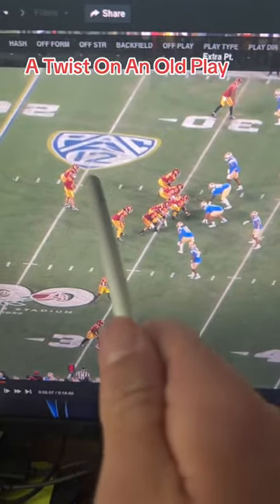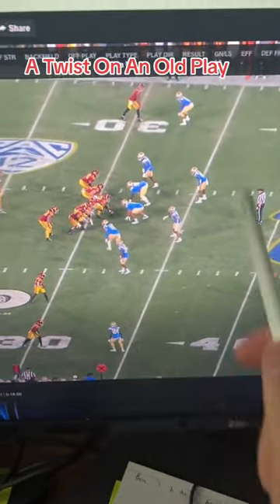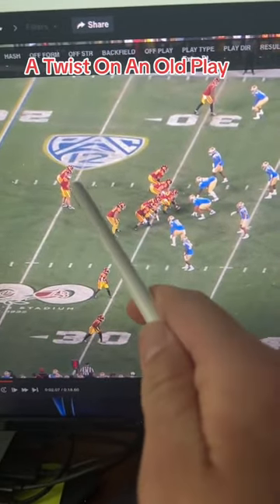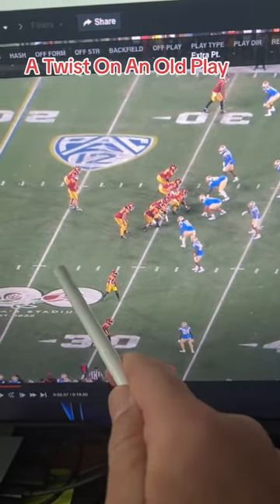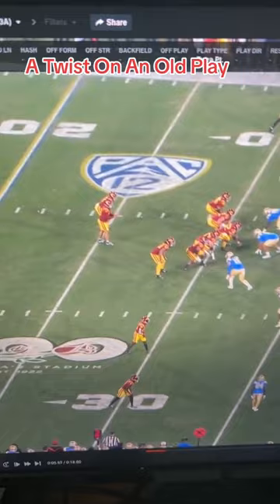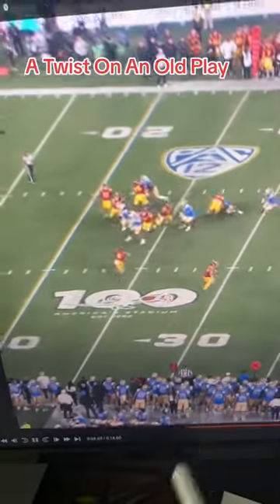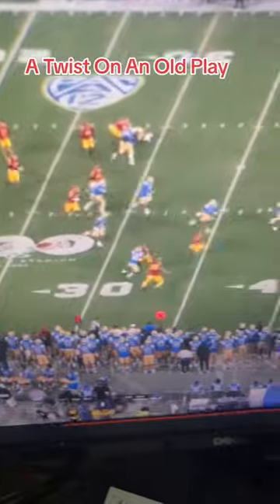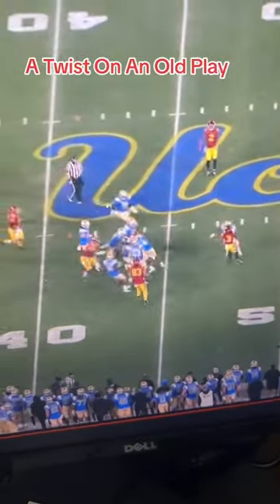USC's Head Coach Lincoln Riley has done it again!!!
Want to Plan the Perfect Practice? ➡ perfectfootballpractice.com
Lincoln Riley has done it again with this incredible running back screen play.